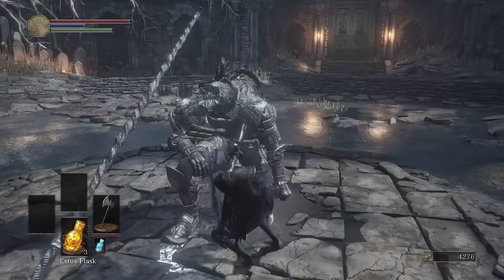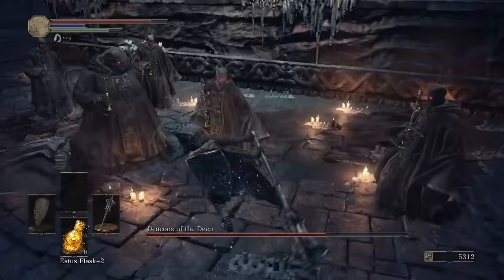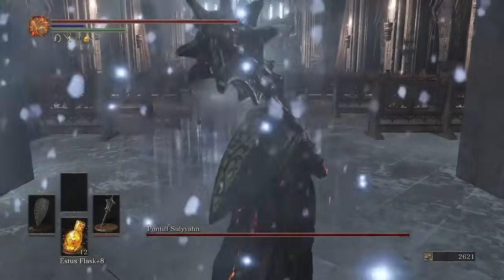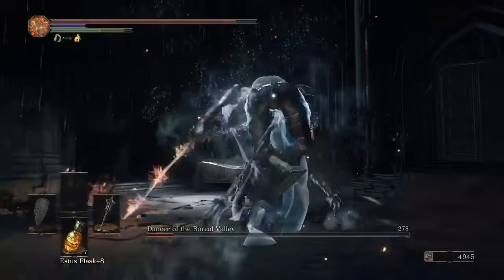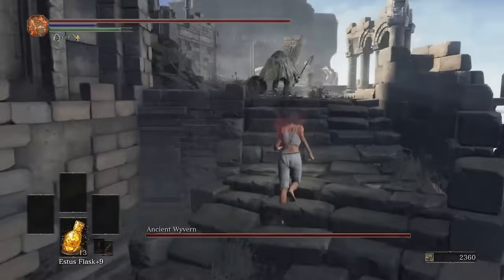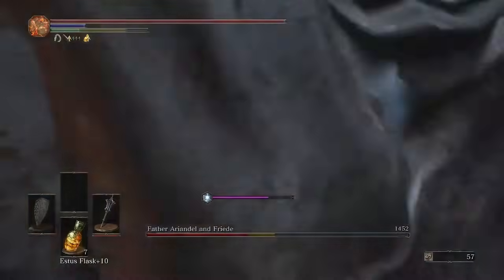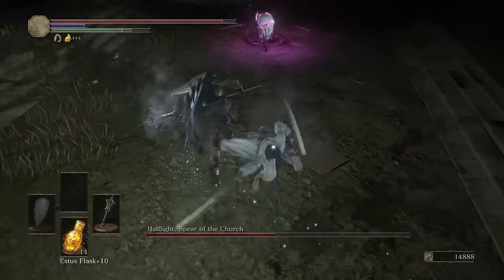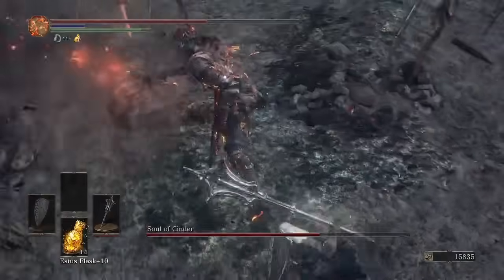An Over-Analysis of FROM Software Boss Design: Dark Souls III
Ever since I played Dark Souls, I've wanted to toss my opinions in the great all-consuming void that is Dark Souls Video Essays - and now it's time for the cinematic finale of the Dark Souls Trilogy and all it's multi-phase encounters!

This is the fourth part of a series going through all of FROM Software's bosses, analyzing what each of them attempt to do, how they attempt to do it, and how well they succeed (or how it is they fail).

0:00:00 - Introduction
0:00:41 - Iudex Gundyr
0:03:33 - Vordt of the Boreal Valley
0:06:23 - Curse Rotted Greatwood
0:10:00 - Crystal Sage
0:12:50 - Deacons of the Deep
0:15:05 - Abyss Watchers
0:19:37 - High Lord Wolnir
0:21:43 - Old Demon King
0:25:21 - Pontiff Sulyvahn
0:28:27 - Aldrich, Devourer of Gods
0:31:38 - Yhorm the Giant
0:35:43 - Dancer of the Boreal Valley
0:38:39 - Oceiros, the Consumed King
0:41:25 - Champion Gundyr
0:43:00 - Dragonslayer Armour
0:45:04 - Lothric & Lorian
0:48:07 - Ancient Wyvern
0:50:48 - Nameless King
0:55:44 - Champion's Gravetender & Greatwolf
0:57:47 - Sister Friede & Father Ariandel
1:02:42 - The Demon Prince
1:08:36 - Halflight, Spear of the Church
1:13:35 - Darkeater Midir
1:17:10 - Slave Knight Gael
1:22:10 - Soul of Cinder
1:27:25 - Epilogue